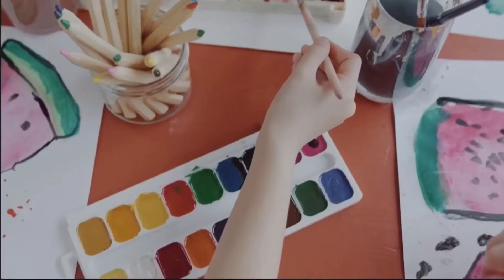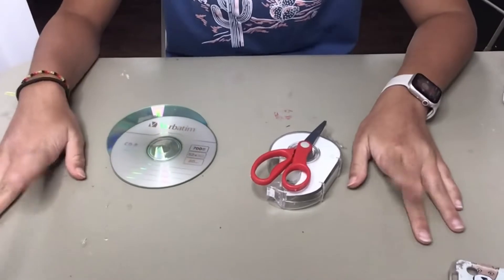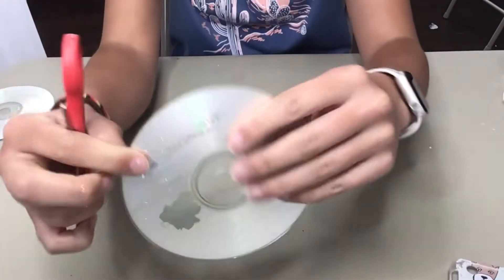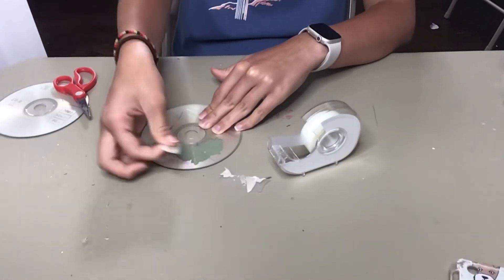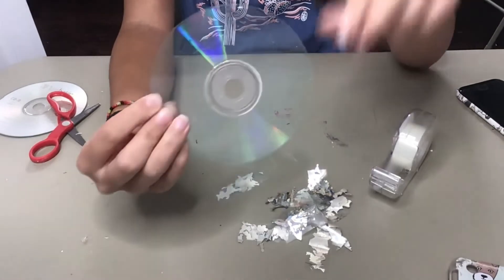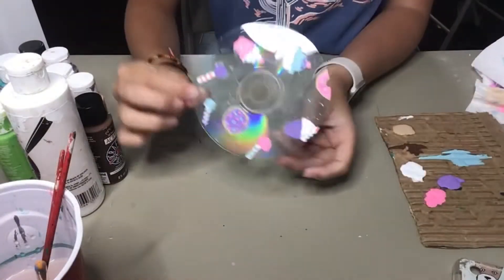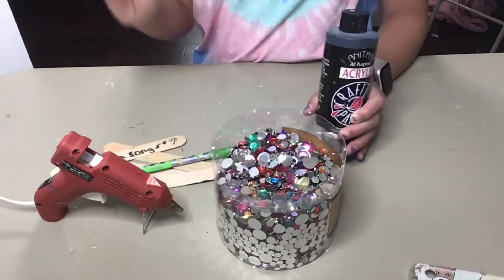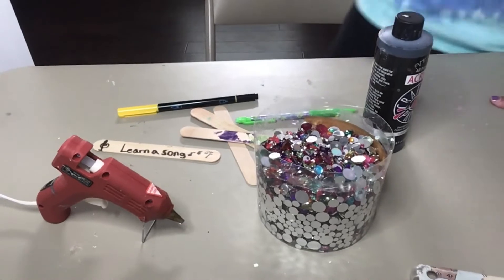Mothers Day Crafts!!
Did y’all do something nice for your motherly figure???